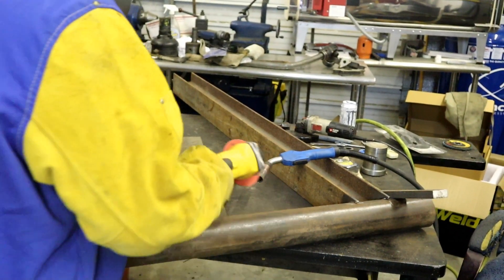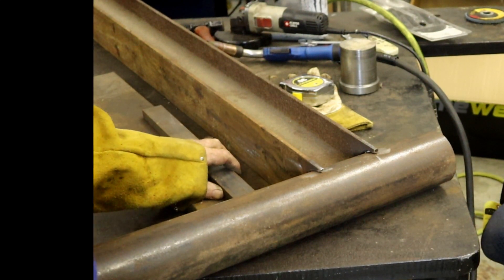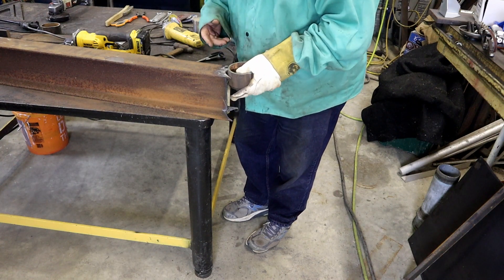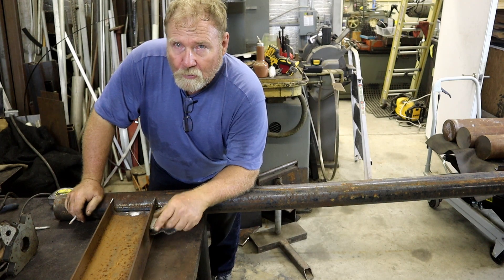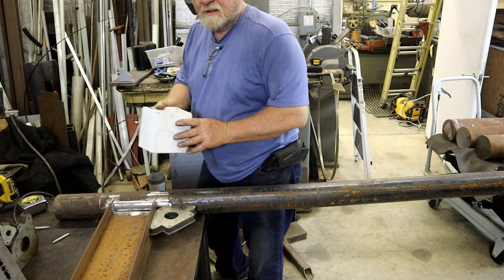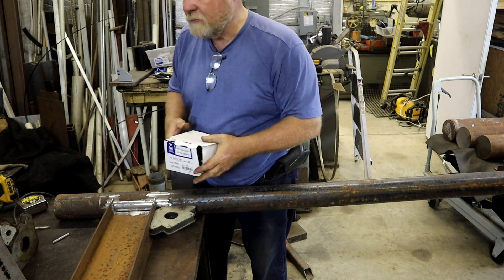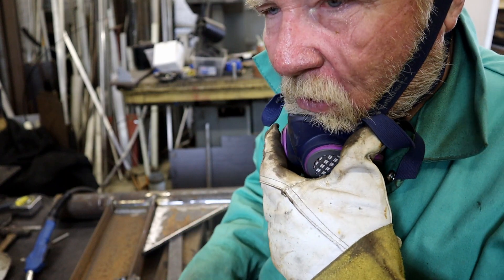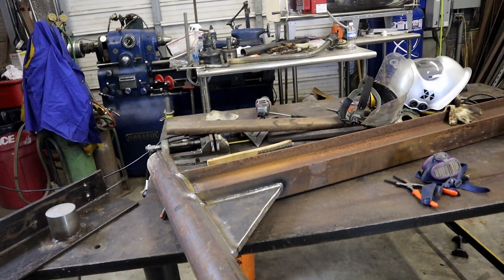How to build a GREAT Jib Crane: Part 3 Fit up and welding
Part 3 takes on a trip the the realm of Smoke and FIRE!

There , now that I have the hesterics out of my system. Part 3 is about two old guys fitting up and welding all the parts for their Jib Cranes :) This week I use a really hot MIG process called Spray Arc to really make a secure weld. After all I don't want Don coming back to haunt me if this thing falls on his head ! On second thought I might bet on his head breaking the crane, Those guys from Louisiana are Tough! :)

In this series of videos I take you through all the steps I use to make theses cranes.  It's not hard if you have basic metal working tools and abilities and when you are finished you will have a great way to change chucks and load awkward material into your lathe.

I make no claims as to the safety of this design and you make them at your own risk.. I load test my cranes to 1 ton before I trust them as they will only ever have to lift about 750 lbs..

 Welding skills are critical on this project and if you are not very good at welding I would hire a pro to make the welds...
I also through bolt the upper bracket to sturdy walls or beams using at least 5/8" grade 8 bolts..   Please be careful!